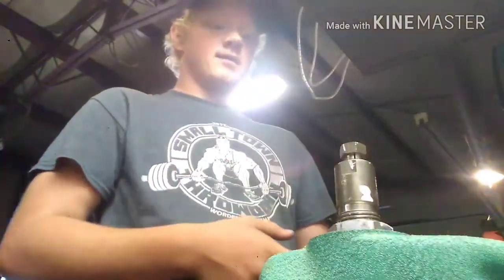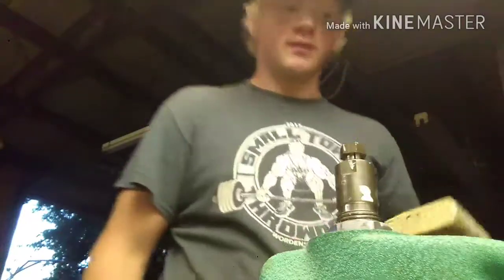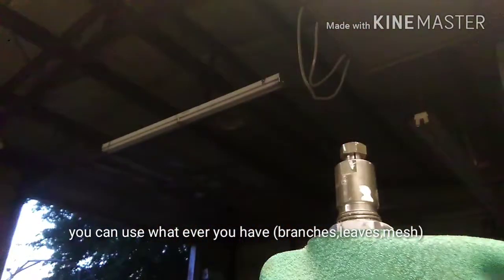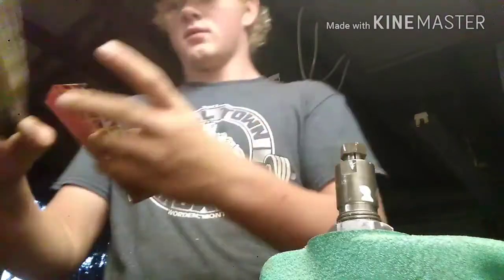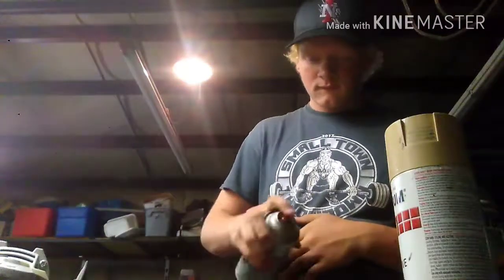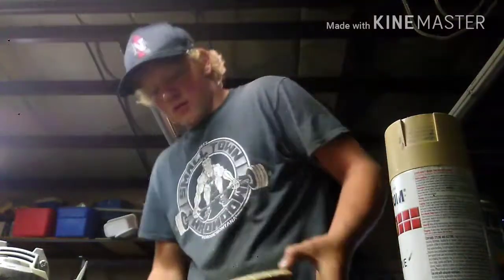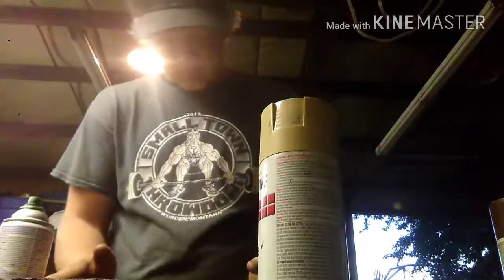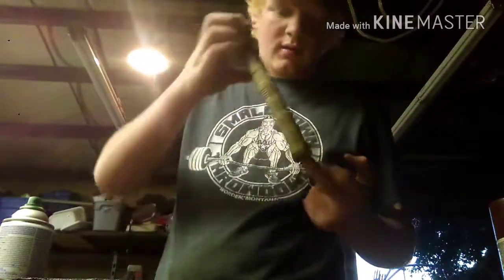Quick camo paint job.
I did a vid on how to do a good easy paint job on anything u want to paint